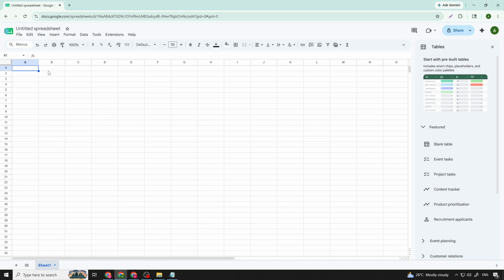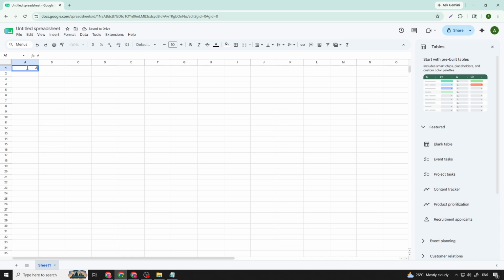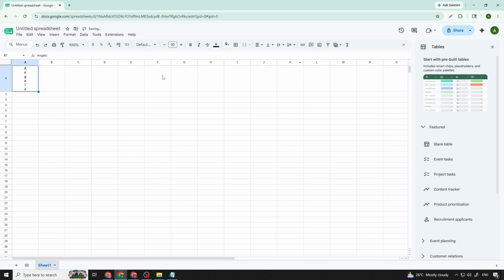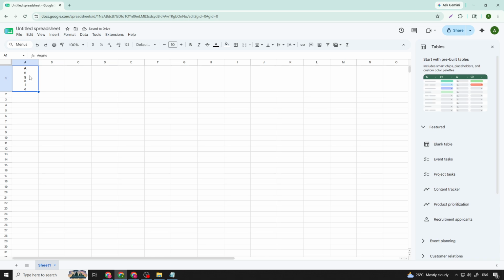How To Write Text Vertically In Google Sheets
This tutorial provides a clear, step-by-step guide on how to orient text vertically within Google Sheets to optimize your spreadsheet layout. You will learn how to locate the text rotation tool and choose between vertical rotation and stacked text styles to fit your specific design needs. By following these techniques, you can effectively manage space in tight column headers and improve the visual structure of your data.

Video Chapters
00:00 - Introduction
00:08 - Selecting Cells for Rotation
00:14 - Locating the Text Rotation Icon
00:23 - Understanding Vertical Rotation Options
00:32 - Applying Vertical Text vs. Stacked Text
00:41 - Adjusting Layout and Alignment
00:49 - Confirming Changes and Formatting
00:57 - Refining Multiple Cells